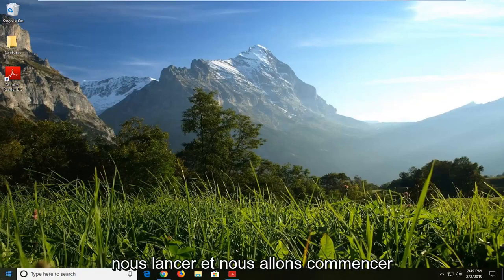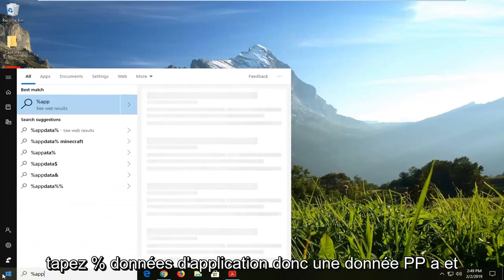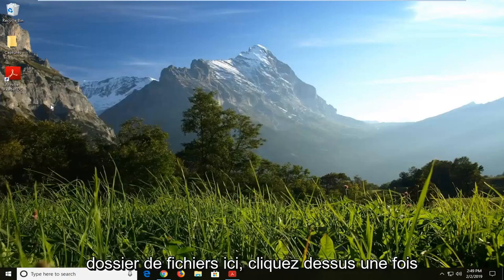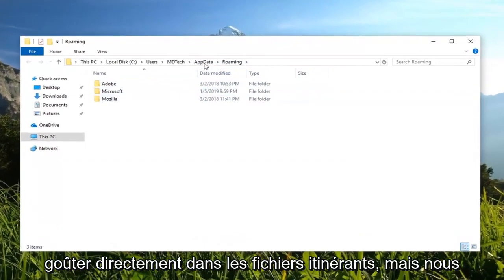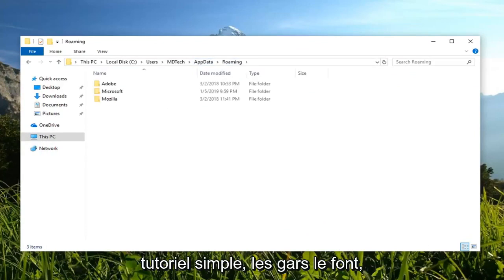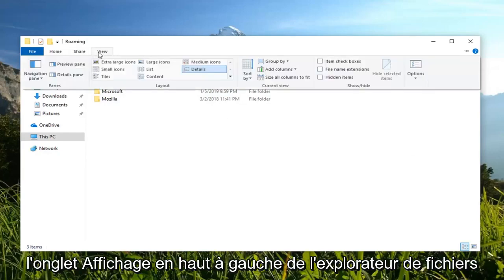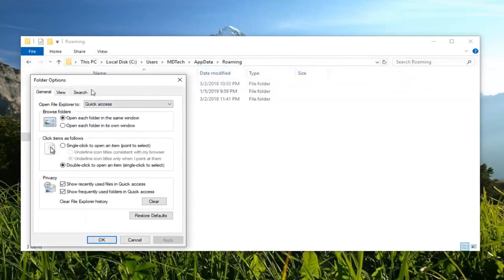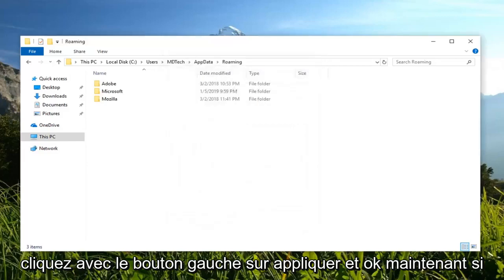Impossible de trouver ou d’ouvrir le dossier AppData dans Windows 11/10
Impossible de trouver le dossier AppData Windows 10/11 FIX [Tutoriel]

Les données d'application (ou AppData) sont un dossier présent dans le système d'exploitation Windows qui contient des données créées par des programmes et des applications. Presque tous les programmes que vous installez sur votre ordinateur créent une entrée dans le dossier AppData pour stocker ses informations et sa configuration.

Même si vous n'avez peut-être pas besoin du dossier si vous êtes un utilisateur régulier, il est pratique lorsque vous transférez des informations sur des applications entre deux ordinateurs. Vous pouvez copier la configuration stockée pour Google Chrome d'un ordinateur à un autre simplement en copiant son entrée.

Malgré son utilité, nous avons rencontré plusieurs cas où des utilisateurs ont signalé qu'ils ne pouvaient pas trouver le dossier AppData sur leur Windows. Par défaut, le dossier est caché dans votre système d'exploitation et peut ne pas être facilement accessible si vous ne connaissez pas les astuces.